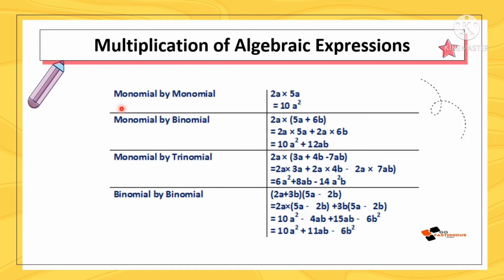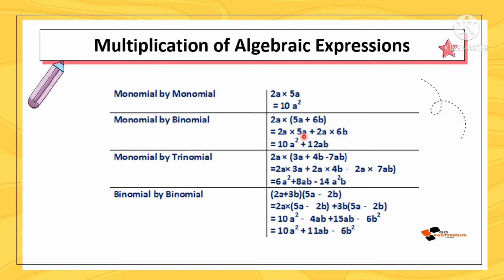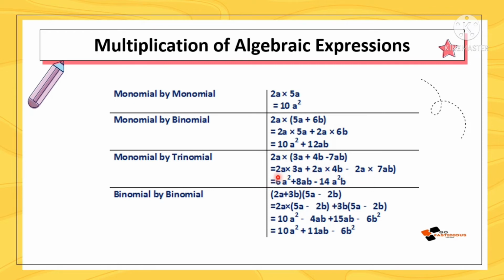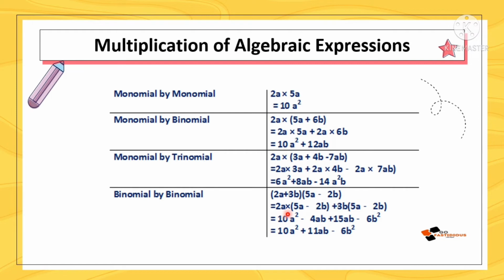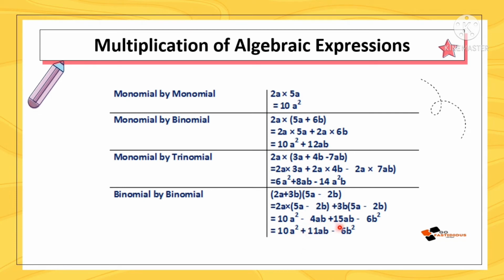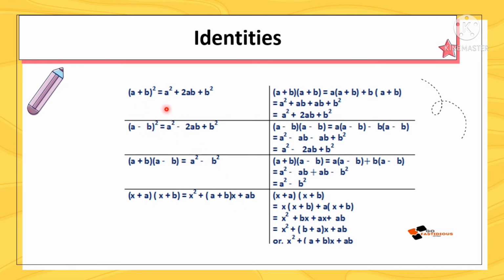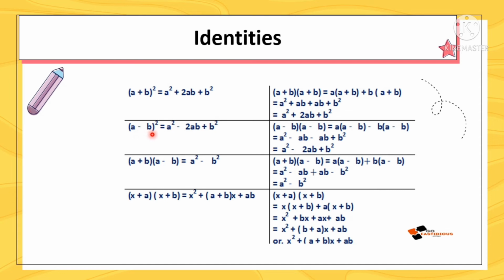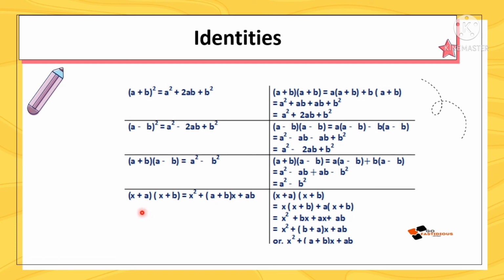Multiplication of Algebraic Expressions and Identities